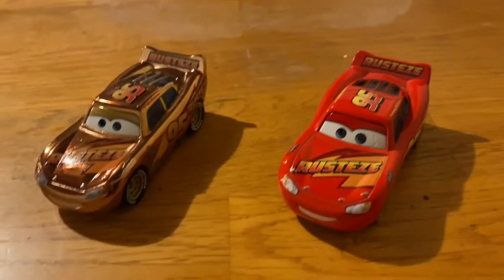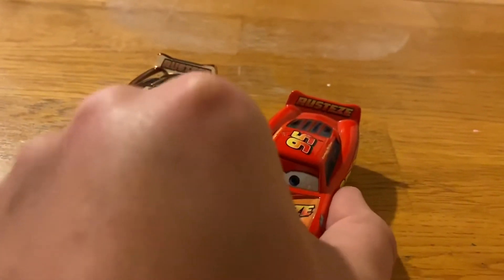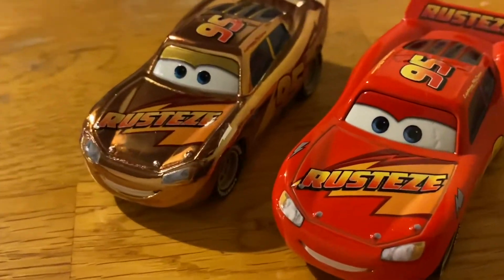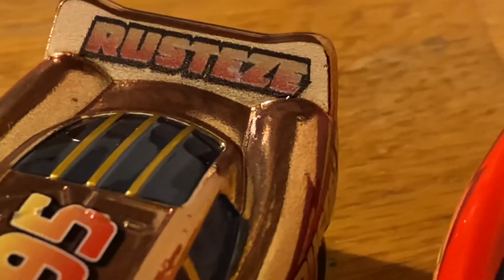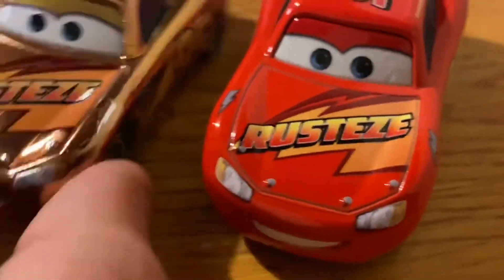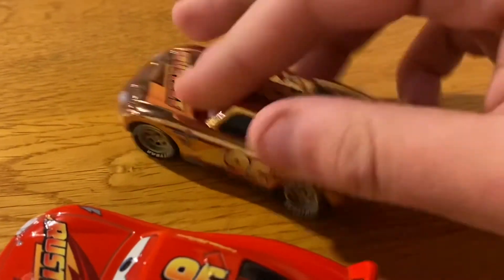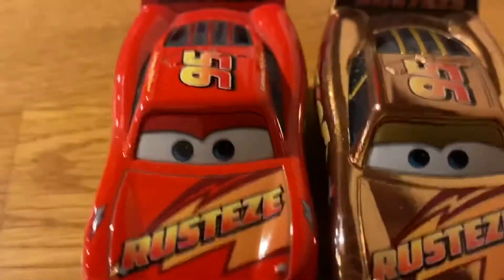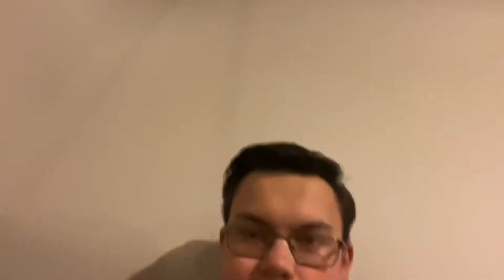Disney Pixar Cars Rust-eze Lightning McQueen Normal vs Gold Comparison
This is a quick comparison to the Normal and Gold versions of Rust-eze Lightning McQueen since I found the Golden Lightning McQueen in a store today

Help me reach 1K subscribers so I can get the community tab!